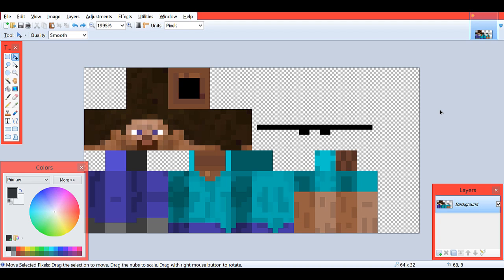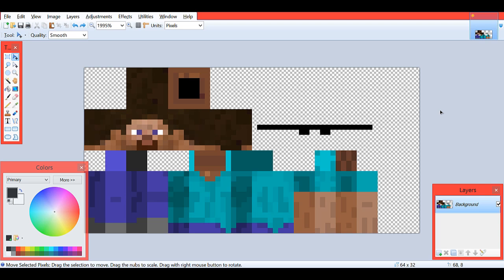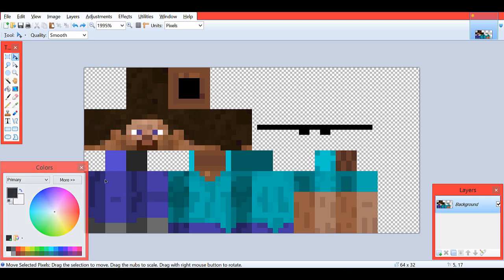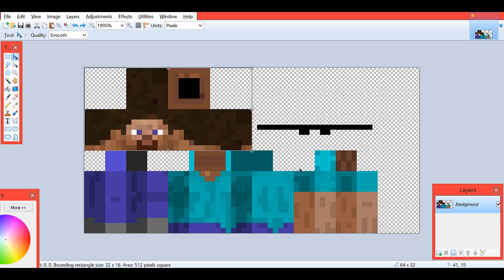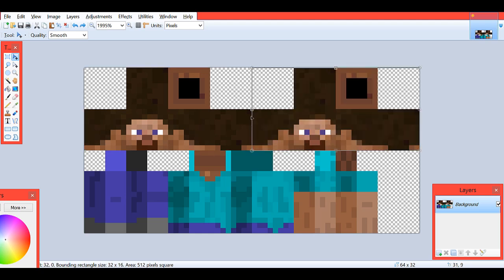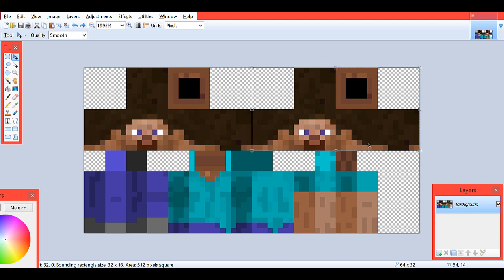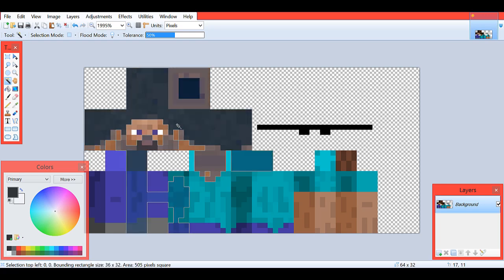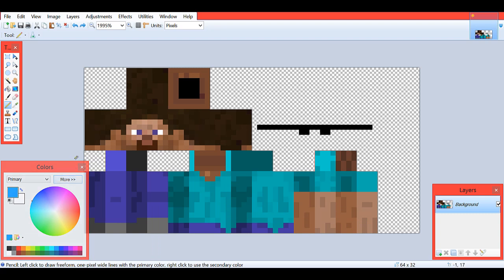Minecraft - How to make your 100% own custom minecraft skin! (Tutorial) [Voice]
Here's a tutorial on how to make a custom skin for your own minecraft account! :) This video includes a preview of how the skin looks like "in-game" and "out-of-game".

Here are all the programs that i have been using inside this video!